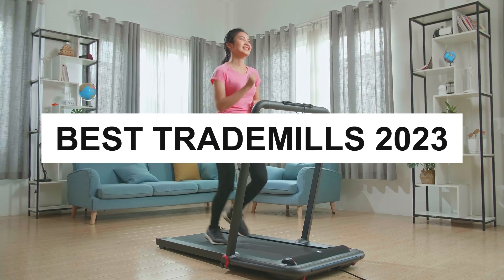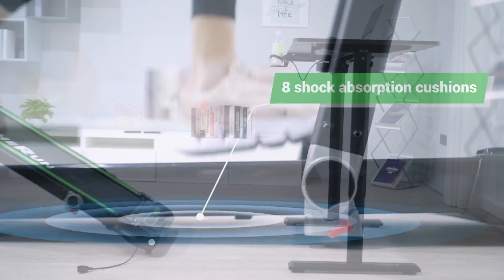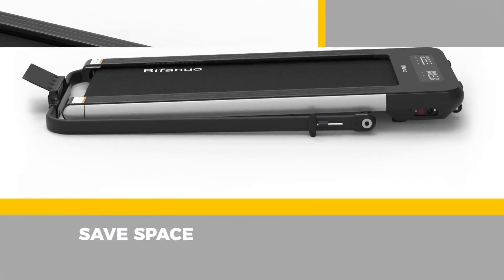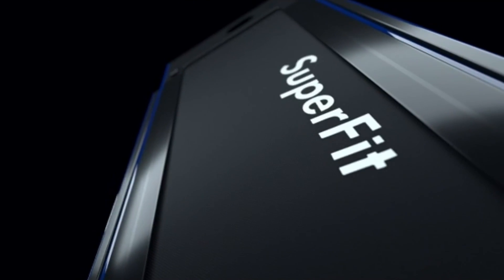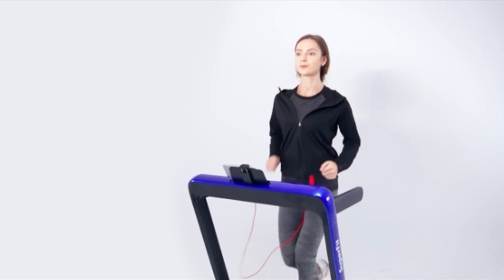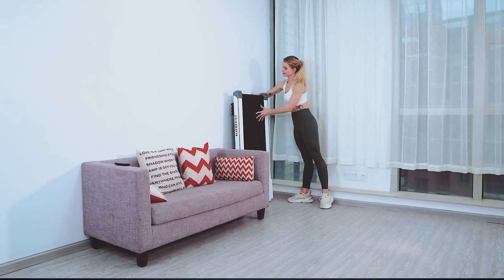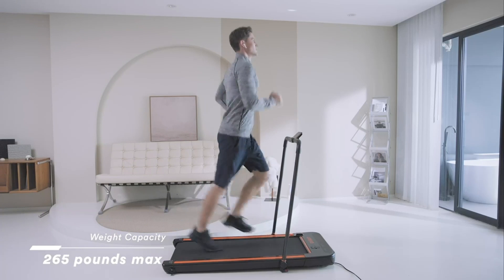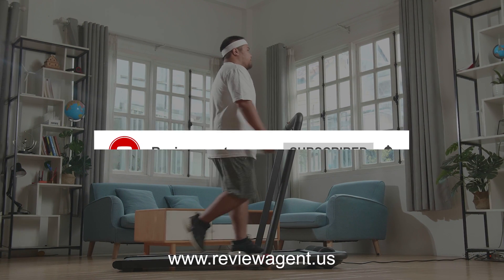Revolutionize Your Workday-The top Under Desk Treadmill 2023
An under desk treadmill is a great way to get in some exercise while you work. It's a compact and convenient way to fit movement into your workday, and can help to boost your mood, energy levels, and productivity. In this buyers guide, we'll go over some of the key features to look for when purchasing an under desk treadmill, as well as some tips for getting the most out of your purchase.
0:00 - INTRO
0:12 - THE RUN 2 in 1 Under Desk Treadmill
0:50 - BIFANUO 2 in 1 Folding Treadmill
1:23 - GOPLUS 2 in 1 Folding Treadmill
2:00 - GOYOUTH 2 in 1 Under Desk Electric Treadmill
2:30 - UREVO 2 in 1 Under Desk Treadmill
3:02 - OUTRO
🌐 Links to the Under-Desk Treadmill are listed below.

⚠️ THERUN 2 in 1 Under Desk Treadmill

⚠️ BiFanuo 2 in 1 Folding Treadmil

⚠️ Goplus 2 in 1 Folding Treadmill

⚠️ GOYOUTH 2 in 1 Under Desk Electric Treadmill

⚠️ UREVO 2 in 1 Under Desk Treadmill

🔸 REVIEW AGENT 🔸
Review Agent strives to help consumers make better and smarter purchasing choices. We are a comparative platform, trying to make your life easier with our data-driven and well-researched information that allows you to meet the products for your specific needs at the best possible prices.

Hope you enjoyed the top Smart Locks For Home in 2023 video.

⚠️ Copyright Issue: If you believe that your copyrighted material is being used in this video without permission, please contact us at so we can address the issue as soon as possible within 24 hours.

what is the best folding treadmill for home use